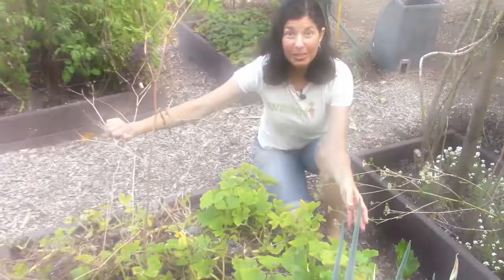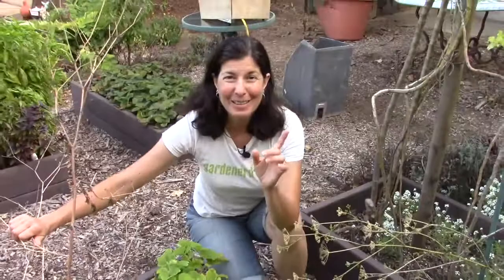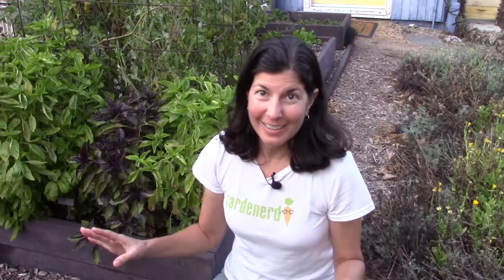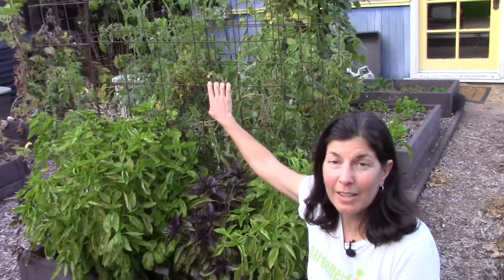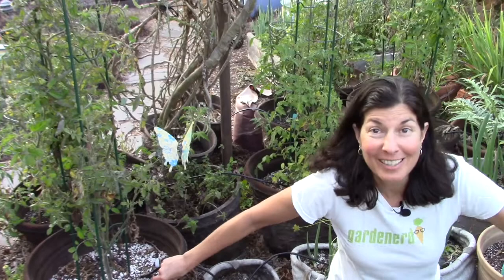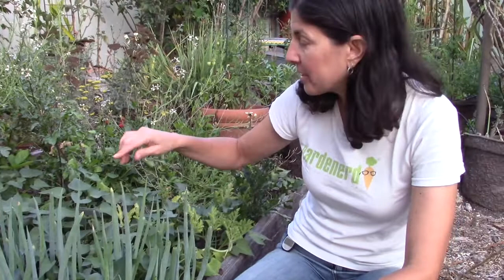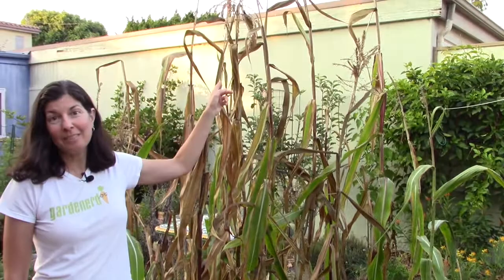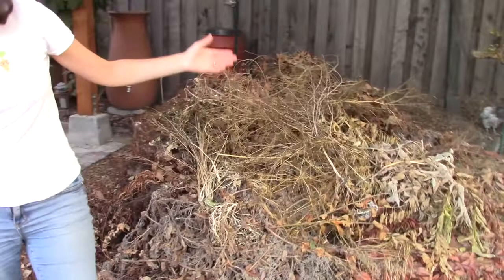Summer Gardenerd HQ Tour - The Good, The Bad, and the Gardening Ugly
Let's get real for a moment. Christy Wilhelmi of Gardenerd takes you through what late summer looks like in a long-season garden in August. There were some good things about this year, but way too many bad and ugly things too. Did you experience some of the same? Find out when you watch.

Whether you’re new to gardening or a garden nerd veteran, there’s a place for you at Gardenerd.com Visit our

Grab a copy of Christy's new book "Grow Your Own Mini Fruit Garden"